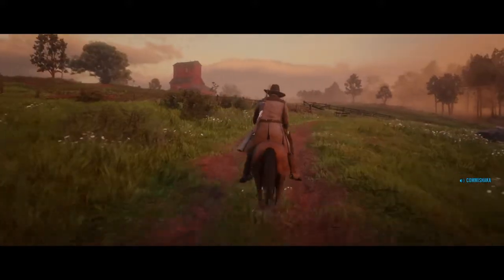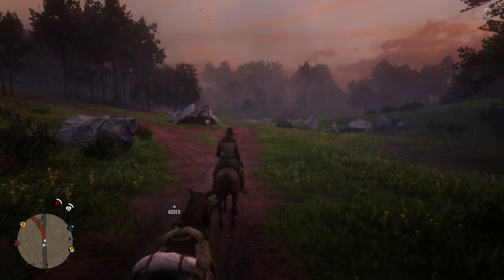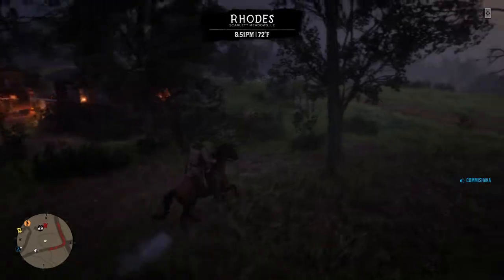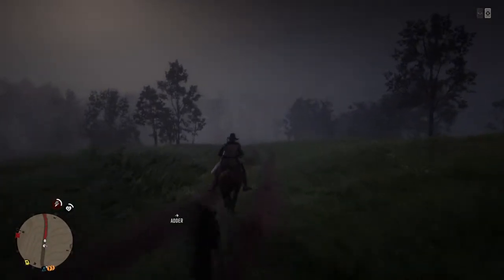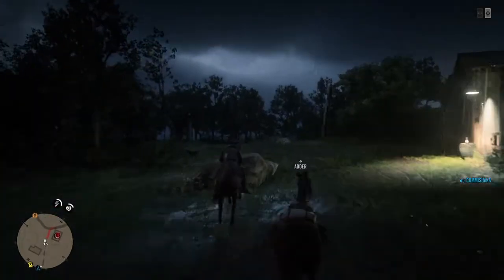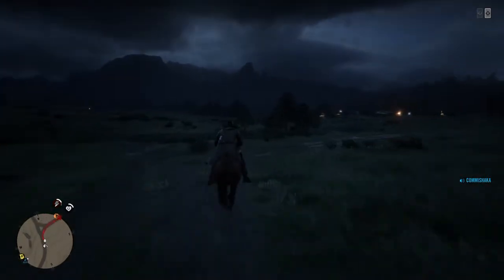RDO how to autopilot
I show how to travel with ease